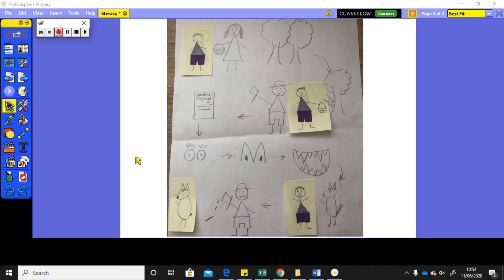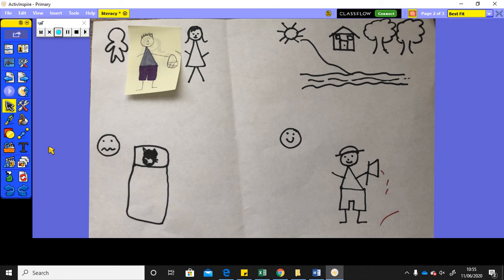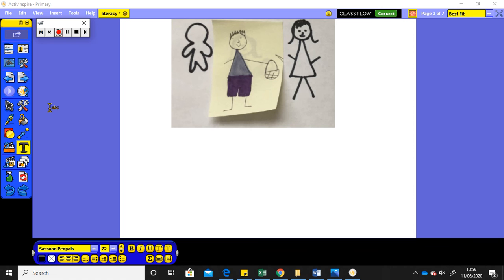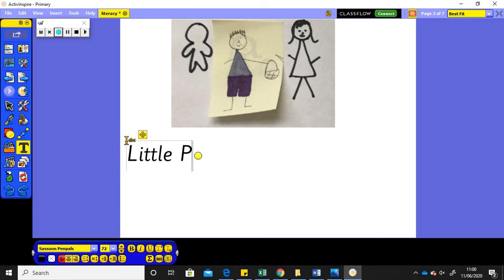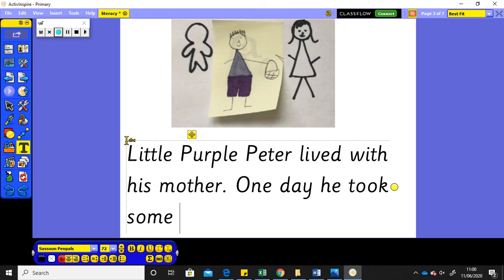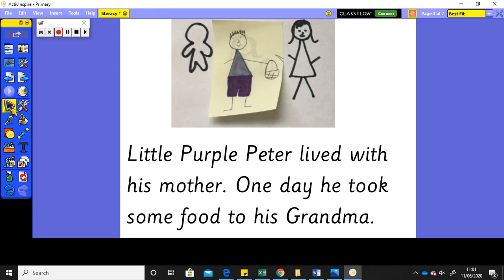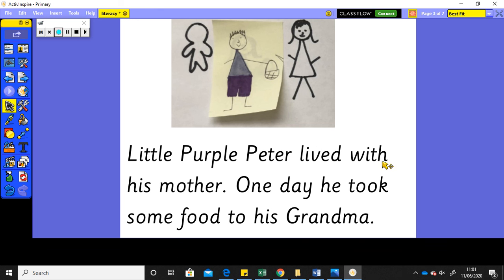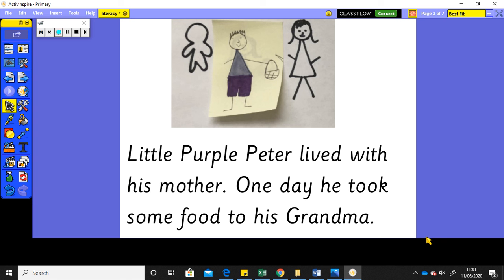Hedgehog Class - Literacy - 16/6/20